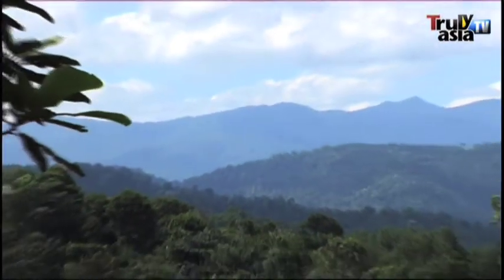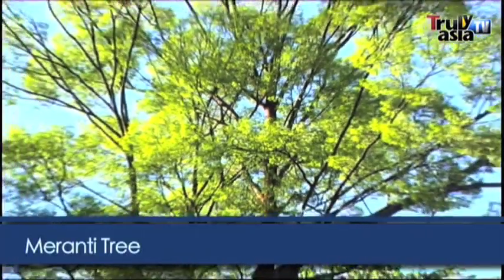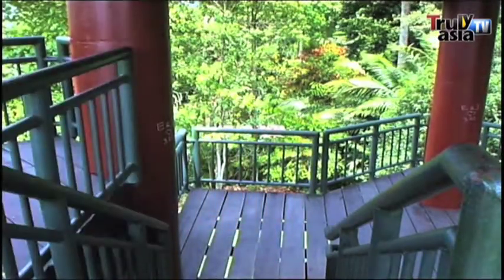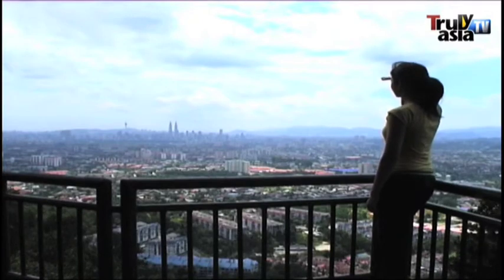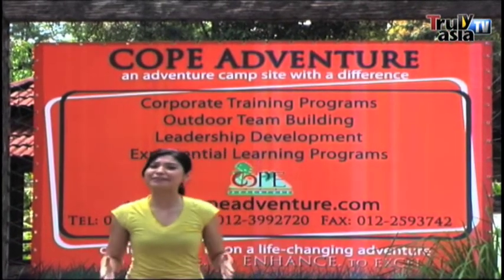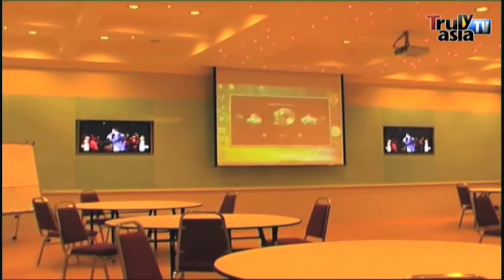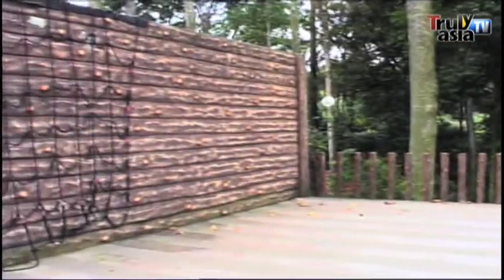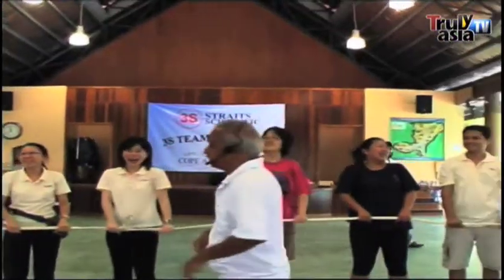Reality Series-Look Out Point, Ampang - RS